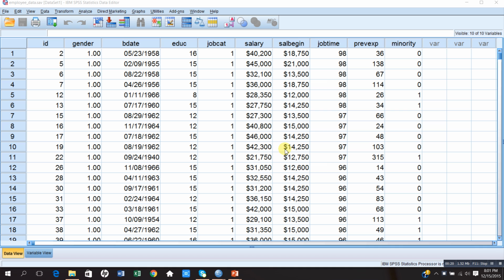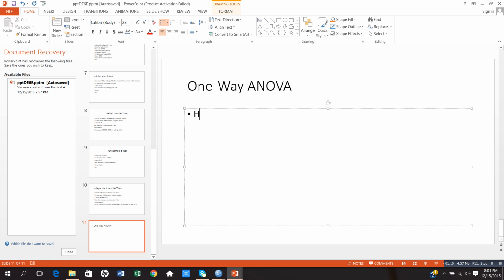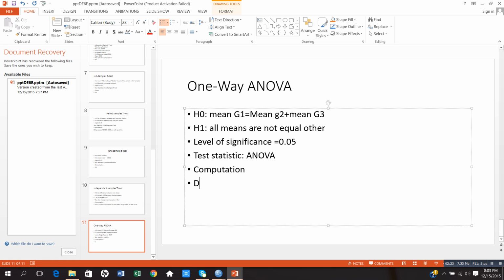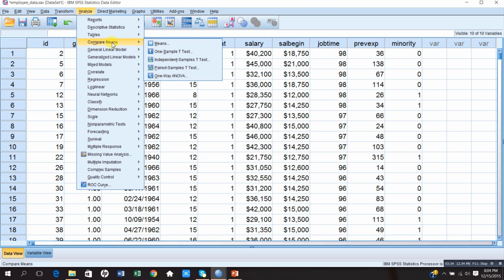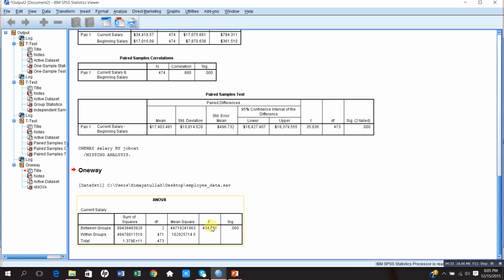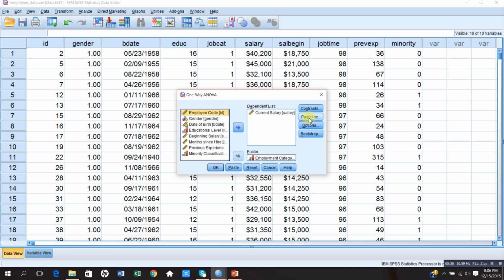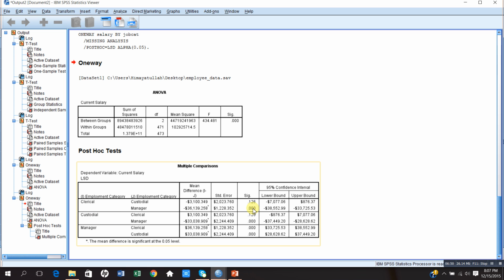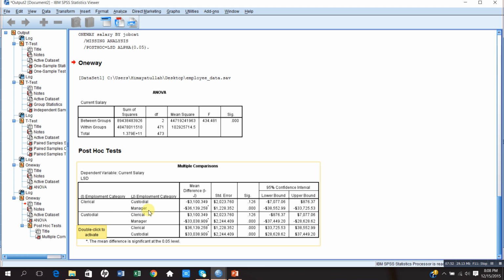8 Parametric Tests with SPSS 2 with Dr Himayatullah Khan